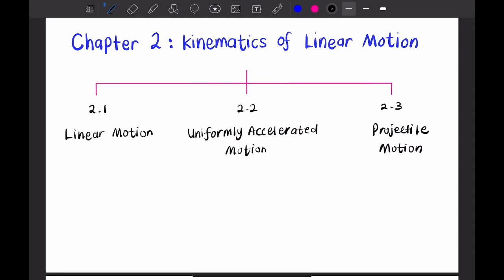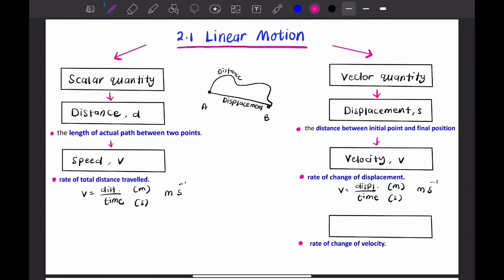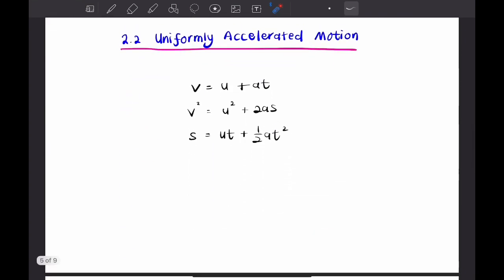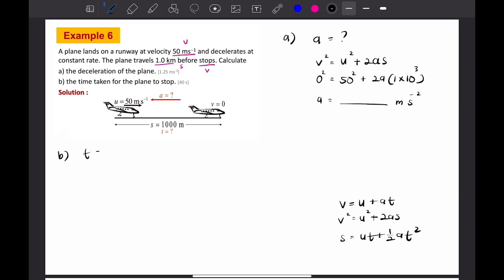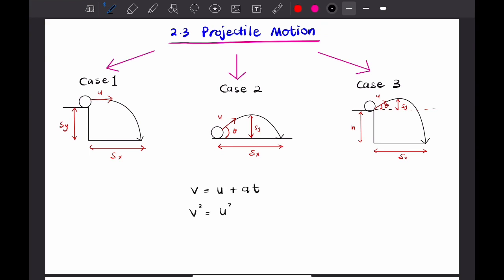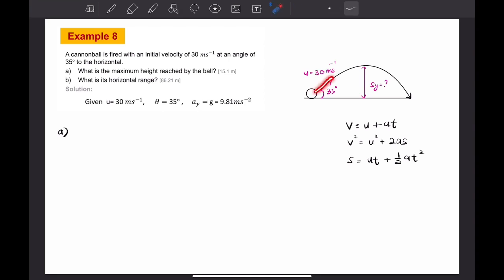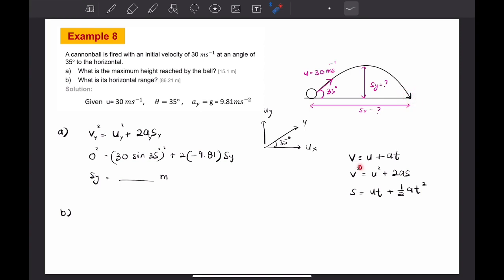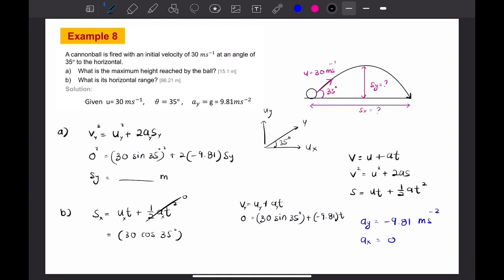Chapter 2 Kinematics of Linear Motion (KMKt)